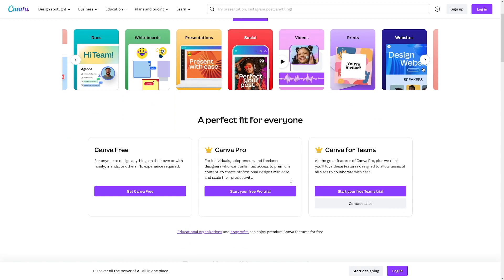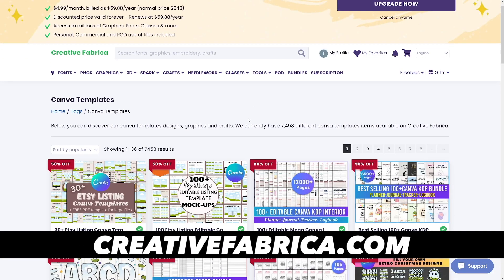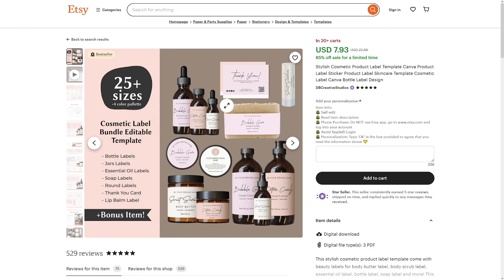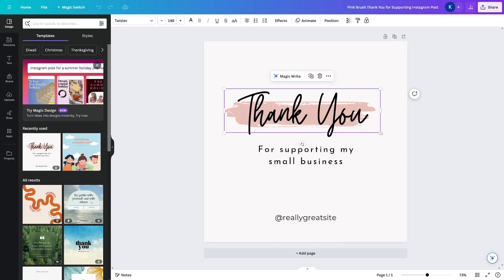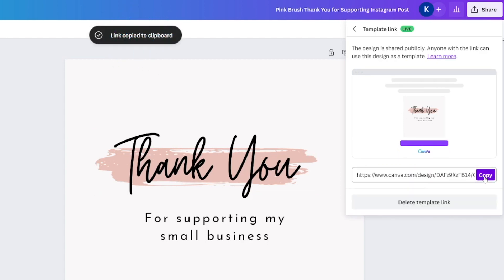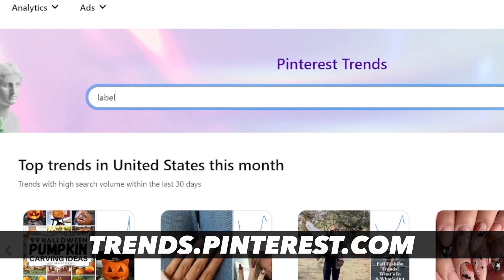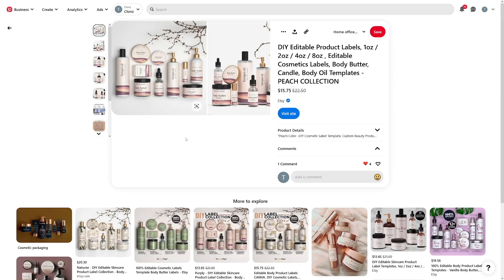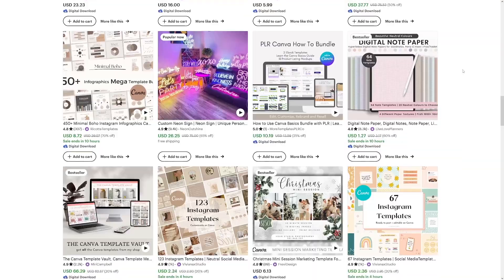How to Sell CANVA TEMPLATES In 2026 | Step by Step Canva Tutorial for Beginners